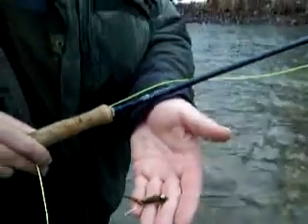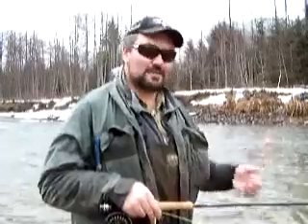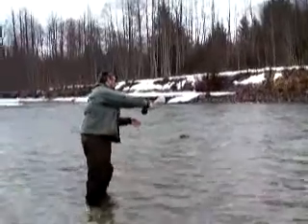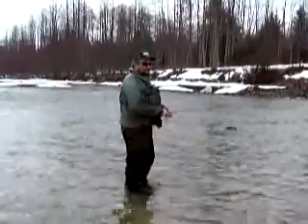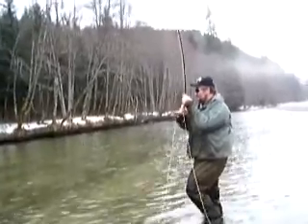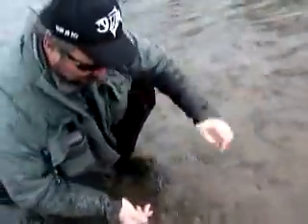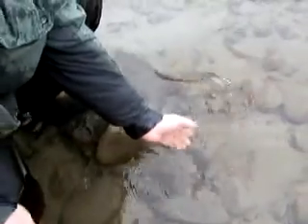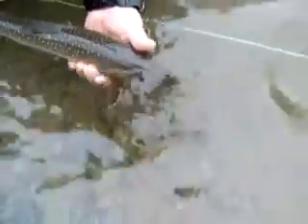Bull and Cutthroat Trout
Dustin Kovacvich, head guide for Nicholas Dean Lodge and I went fly fishing for Trout on a small Skeena River tributary on Wednesday,  February 24, 2010.  Dustin caught a Bull Trout on his first cast...no kidding.  We hooked a half dozen fish in less than three hours.  If you want to learn "how to" catch Trout (Bull Trout, Dolly Varden Char, Cutthroat and Rainbow Trout) on a 5/6 weight fly rod you need to watch this video.

I also book guided fishing trips for whom I think are the very best fishing guides in British Columbia. I know all of them very well. They do a fabulous job and pride themselves on service and professionalism.